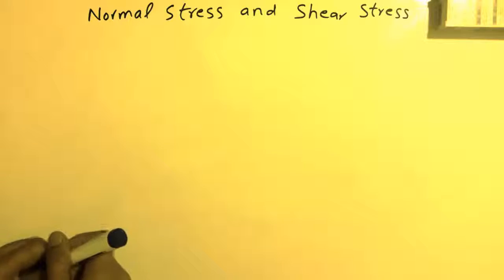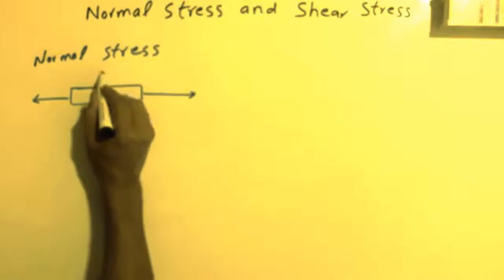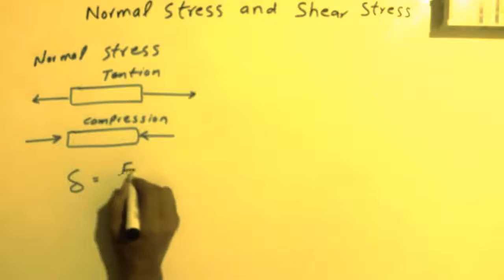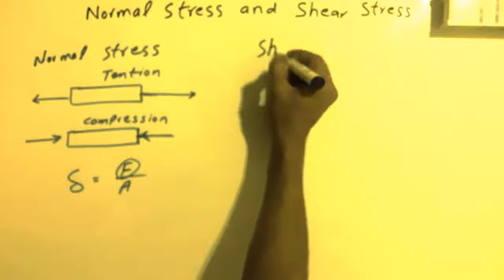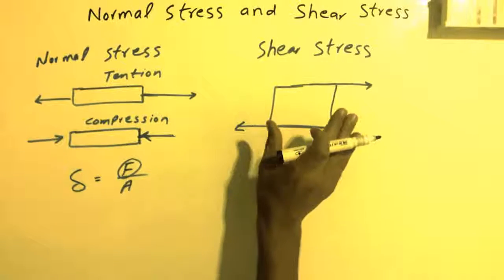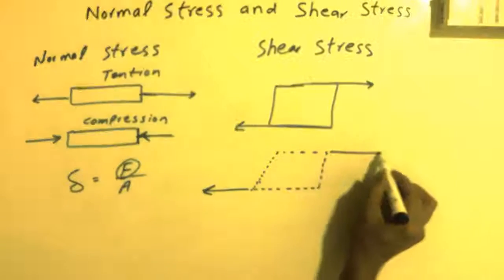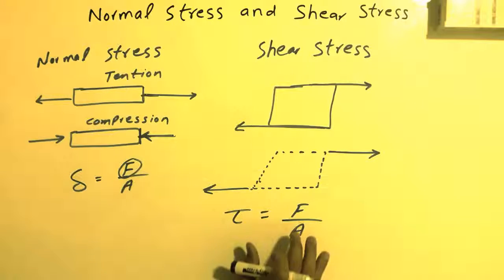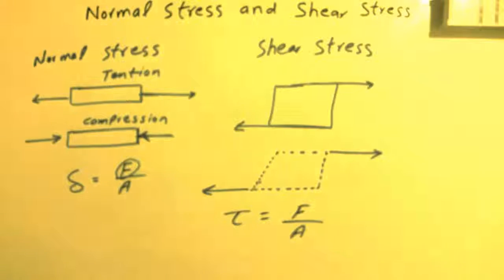Normal Stress and Shear Stress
In this video it explained the difference between normal stress and shear stress. In Normal stress there are two types of forces tensile force and compression force these forces must act perpendicular to the object.
In Shear Stress force must act parallel to the object surface these forces must be in opposite direction.
In order to understand properly watch the video till end.